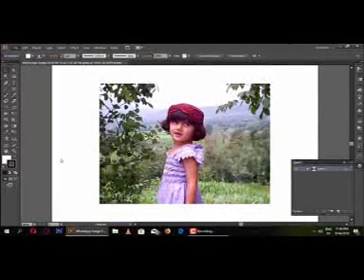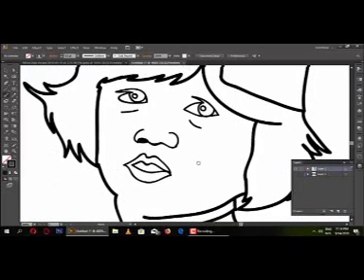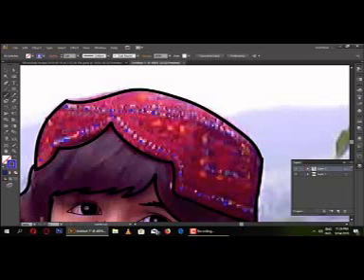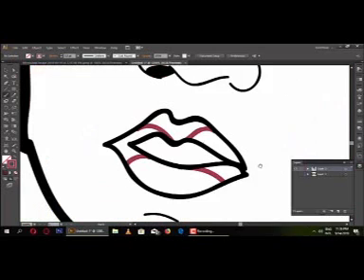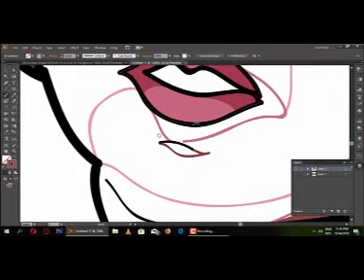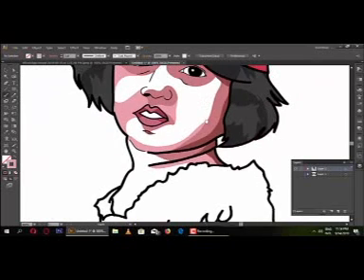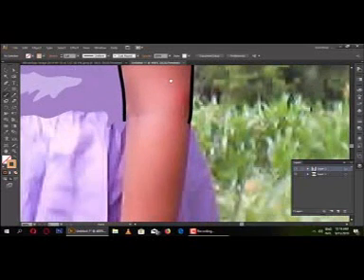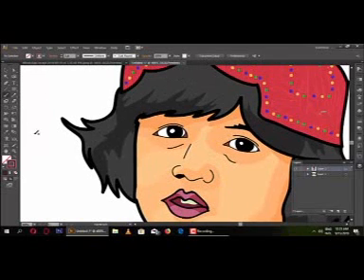Cartoon Portrait | Adobe Illustrator | Tutorial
Here I have just given a basic Tutorial on how to convert a picture into a cartoon portrait.

Sorry for the poor quality.